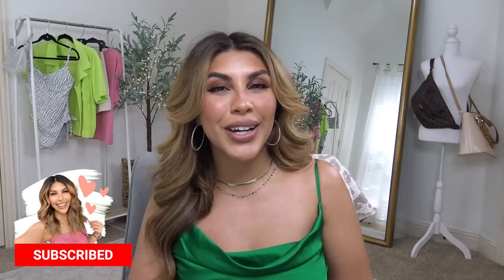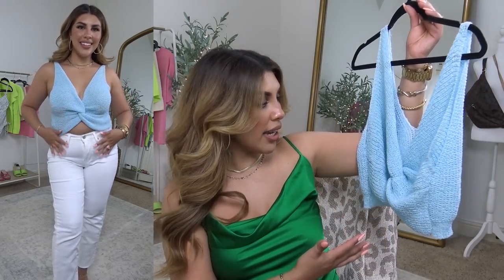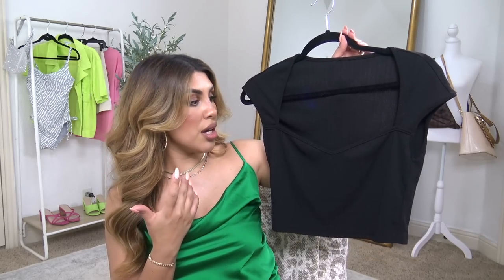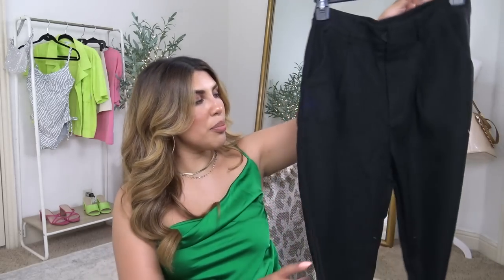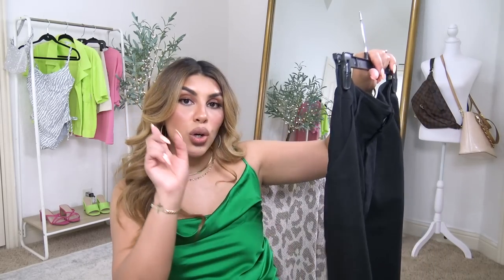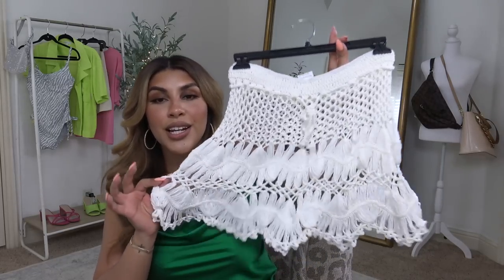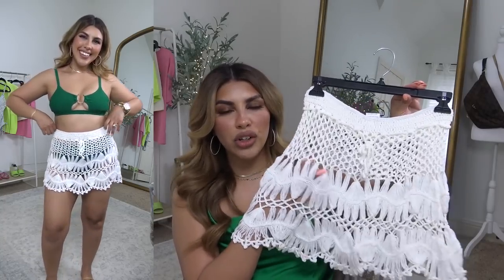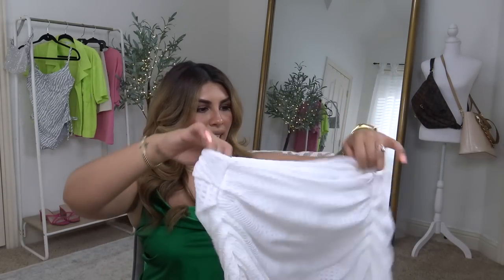AMAZON SUMMER FASHION HAUL!! A MIX OF DRESSES, TOPS, SWIM & COVERUPS!! | FLOERNS AMAZON HAUL 2022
I UPLOADED SHOPPABLE PHOTOS FOR EACH OUTFIT ON MY STOREFRONT!!

**PRODUCTS WERE SENT TO ME... BUT I WAS NOT PAID TO DO THIS VIDEO! 😘**

PRODUCTS MENTIONED:

WHITE FLORAL DRESS
BLUE FLORAL DRESS (SIMILAR)
BLUE CROP TOP (SIMILAR)
BROWN BODYSUIT
BLACK SWEETHEART NECKLINE TOP
BLACK TROUSERS
BOHO PRINT SWIMSUIT
CROCHET MINI COVERUP
ROUCHED MIDI SKIRT